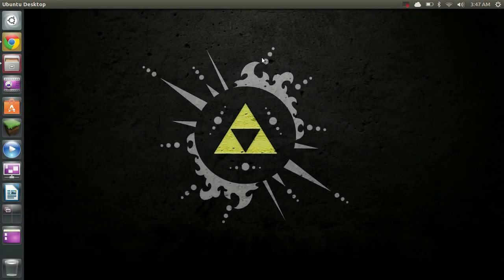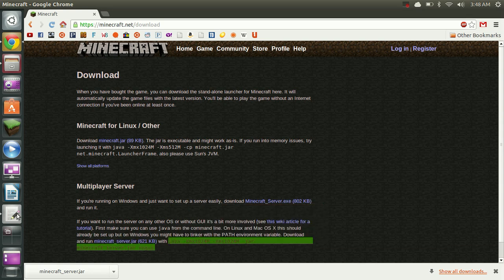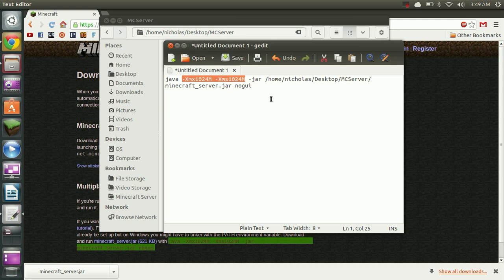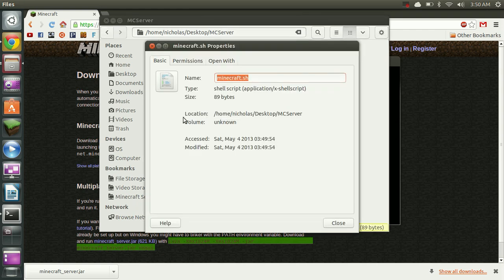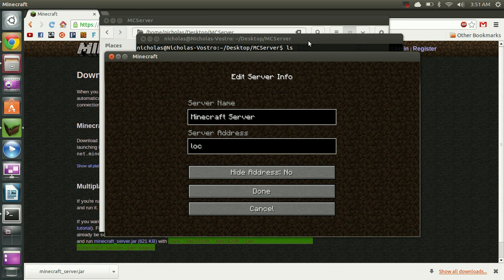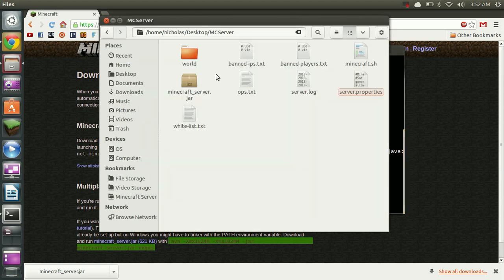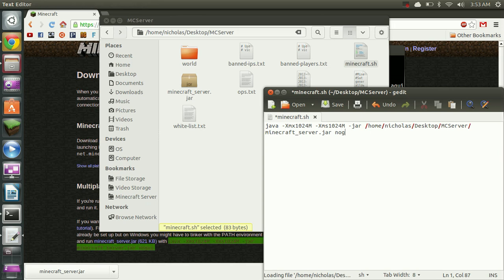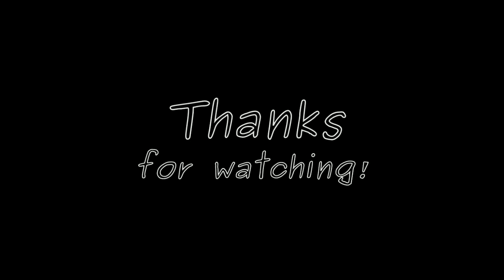How to host a Minecraft server in ubuntu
How to setup a Minecraft server in ubuntu 13.04